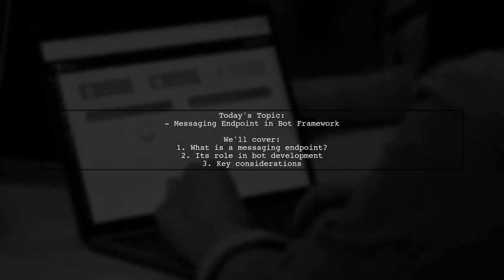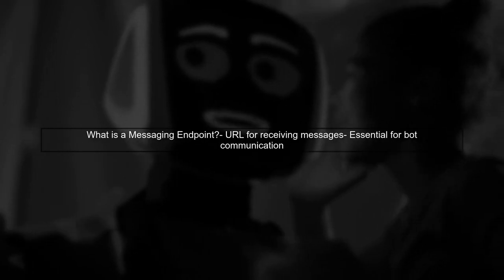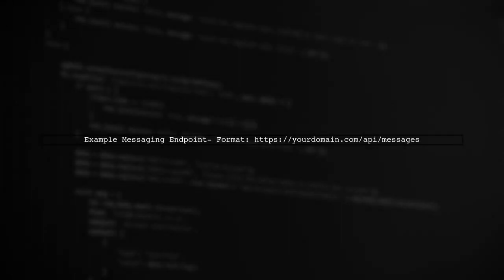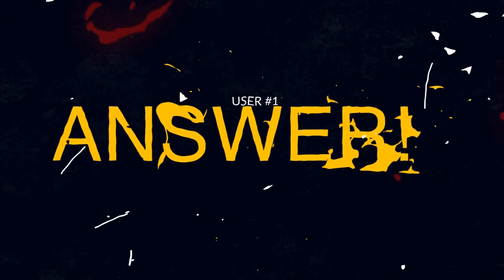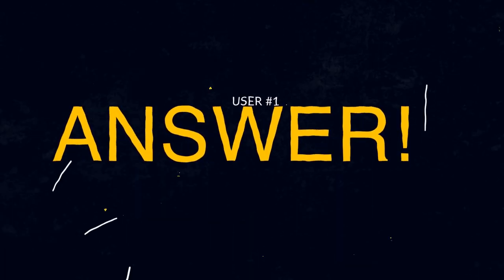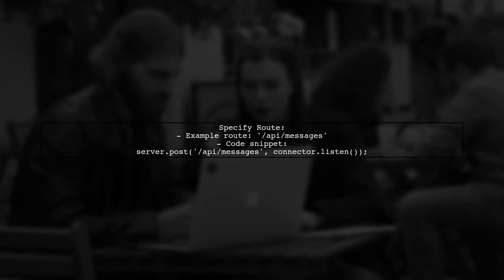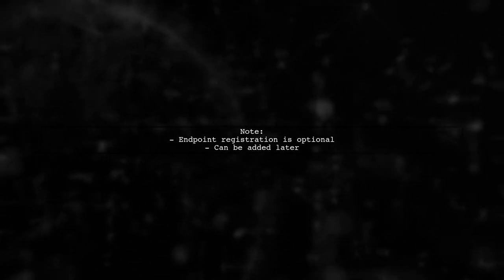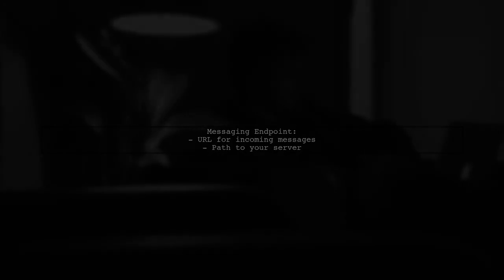Understanding Messaging Endpoints in Bot Framework: Common Challenges & Solutions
In this video, we delve into the intricacies of messaging endpoints within the Bot Framework, a crucial component for building effective conversational agents. As developers navigate the complexities of integrating messaging services, they often encounter common challenges that can hinder their bot's performance and user experience. Join us as we explore these obstacles and provide practical solutions to enhance your bot development journey.

Today's Topic: Understanding Messaging Endpoints in Bot Framework: Common Challenges & Solutions

Related to